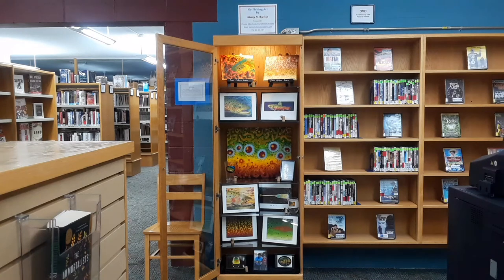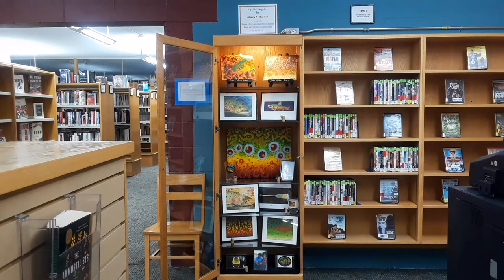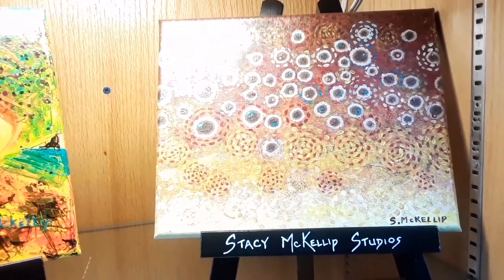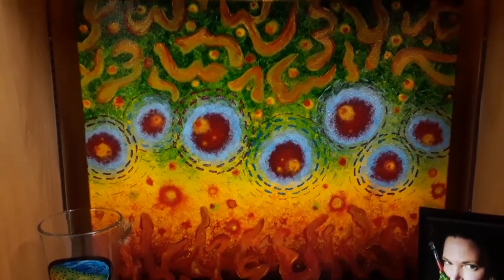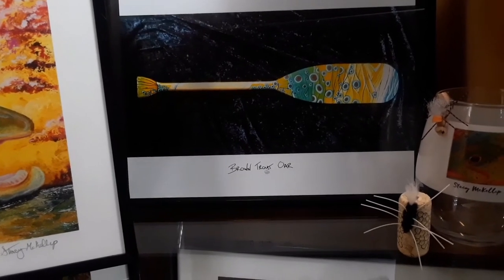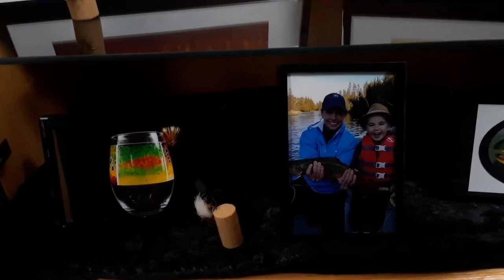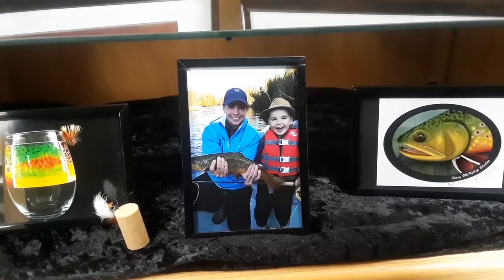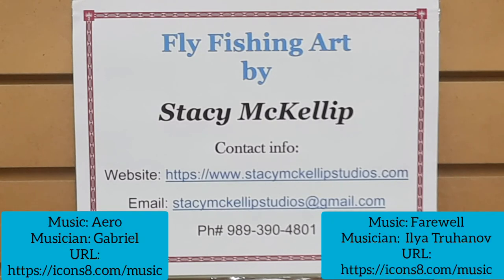September 2021 Display Case - Stacy McKellip Fly Fishing Art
"Stacy McKellip is a fly fishing artist that is continually inspired by the beauty of nature in her paintings and sculpture...She works with acrylic paint and explores this media with a multi-layered approach and...varied paint techniques to create unexpected results..." - from her